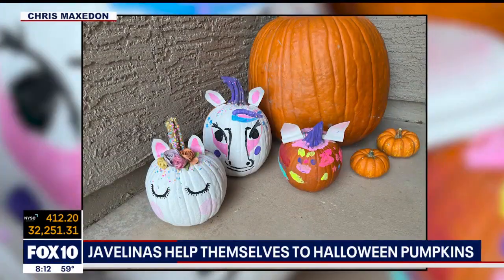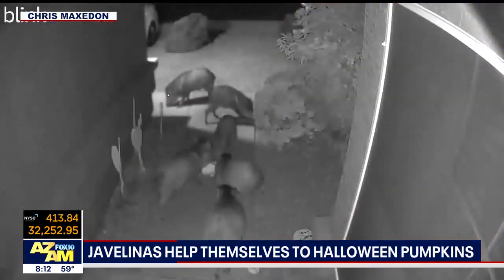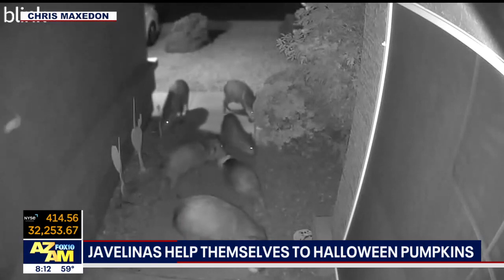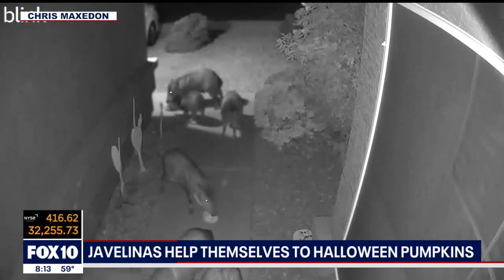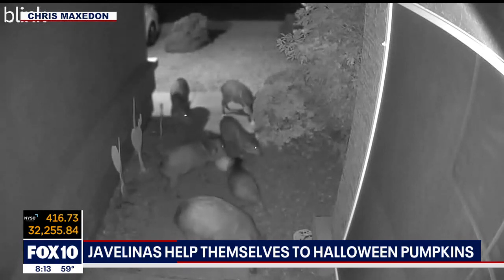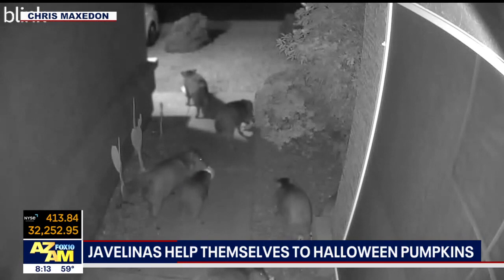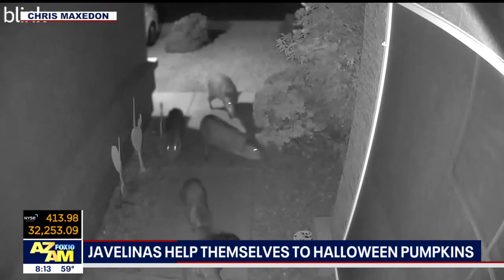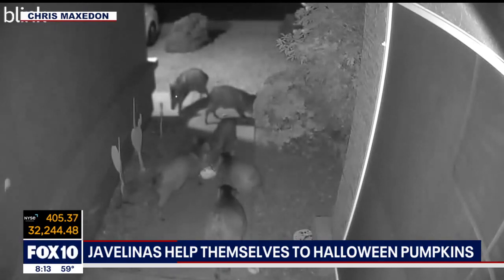Arizona javelinas caught helping themselves to Halloween pumpkins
It's not just humans who love a good pumpkin - javelinas are also out looking for a sweet treat! Chris Maxedon shared video of the animals eating up his family's Halloween decorations at his Ahwatukee home.